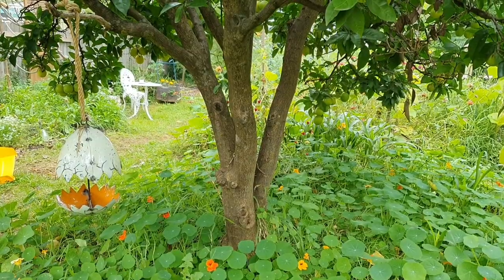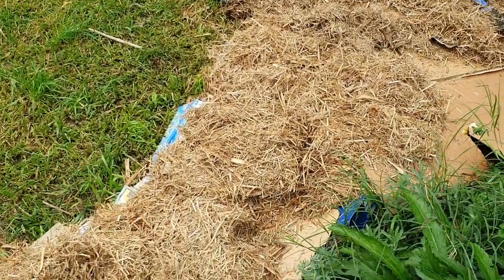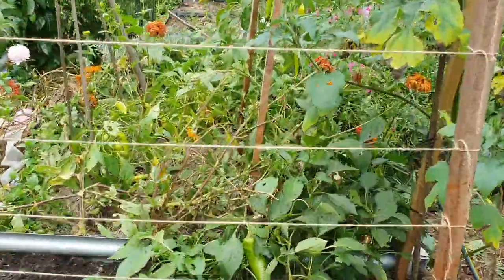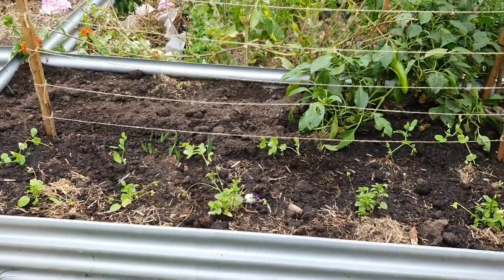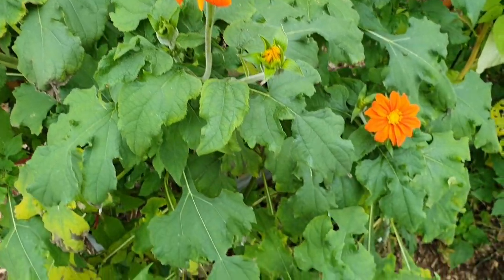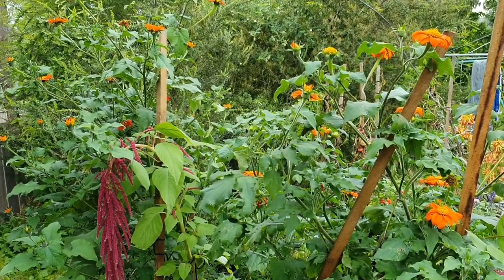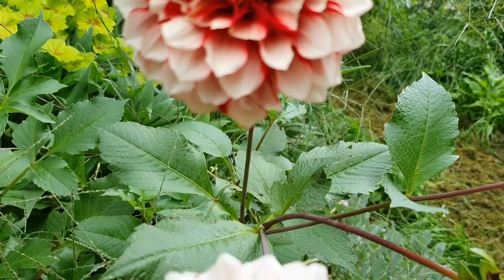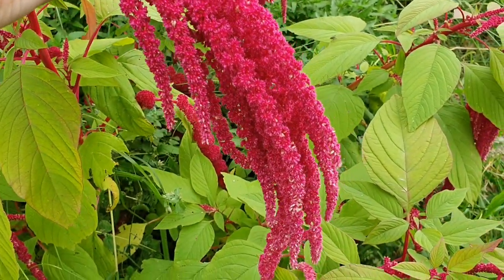Cottage Garden Tour // Australia // Autumn // Week 15 // Year 2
Join me , Bren , as I do a garden harvest in my Autumn cottage garden here in N.S.W. Australia.

Here's a list of the seeds I sowed last  week :
Giant Column stock , Lacy phacellia , Hollyhocks , sea holly , pansy giant mix , salvia tri colour , pickling onions , Billy Buttons and Russian red kale.

Here's a list of what I grow in Autumn / Winter :
Cauliflower, broccoli, Asian greens , peas , kale , sliverbeet , radish , turnip , parsnip , beetroot , carrot and lettuce.

Here's a list of what I grow in Spring / Summer : Tomatoes , chilis , cucumbers , zuchinni , beans ,   pumpkins , squash , eggplant and okra.

for more detailed information for your area.

If you live in Australia here is a list of some of the many fantastic seed companies out there: Diggers , The Seed Collection , Boondie Seeds , Eden Seeds and Australia Seed.

Brenda Cunningham,

Picton 2571,
N.S.W.
Australia

Bren